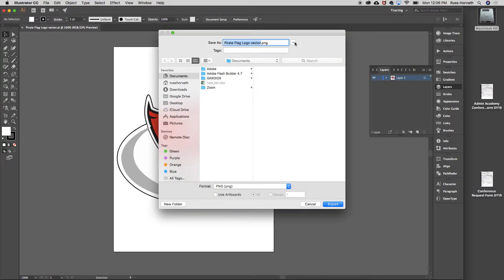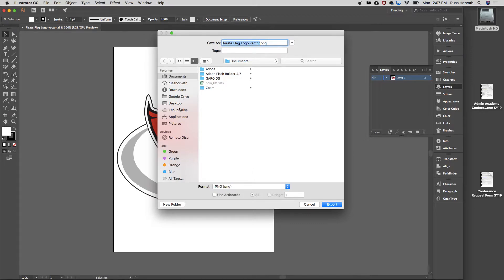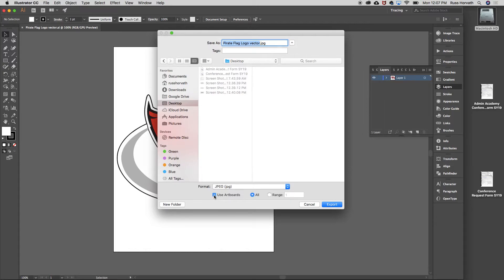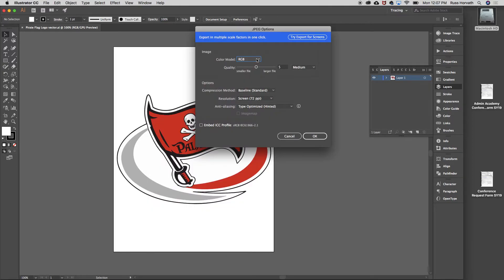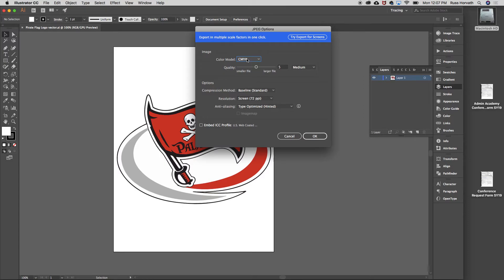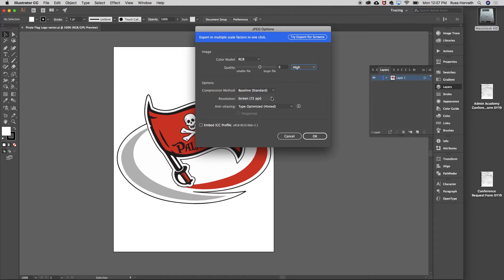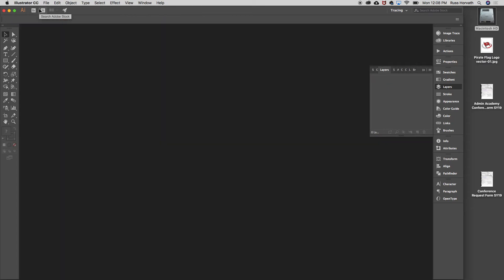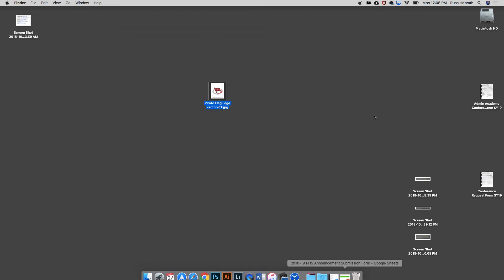Export Illustrator as JPG